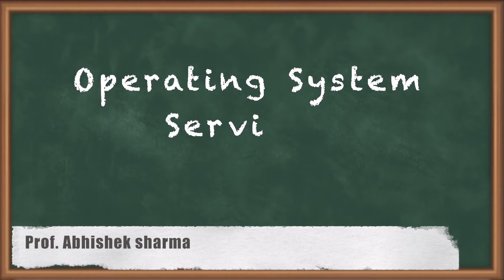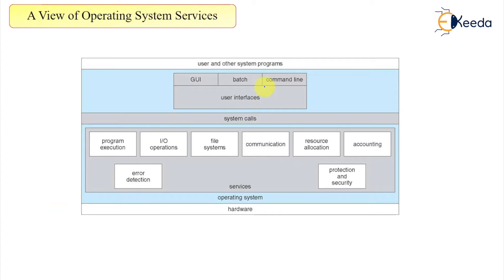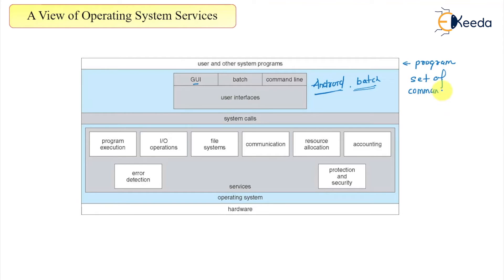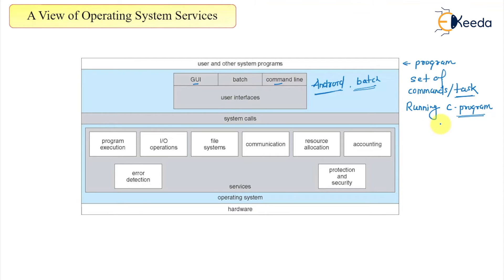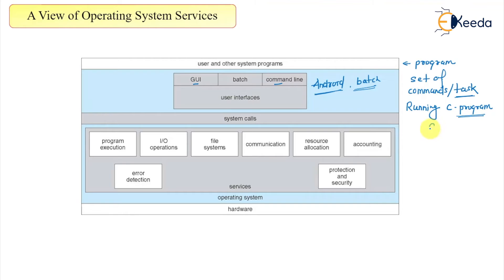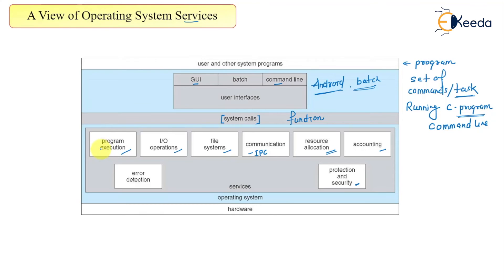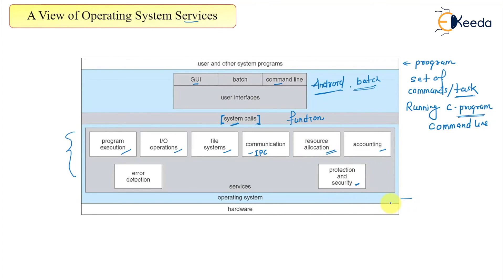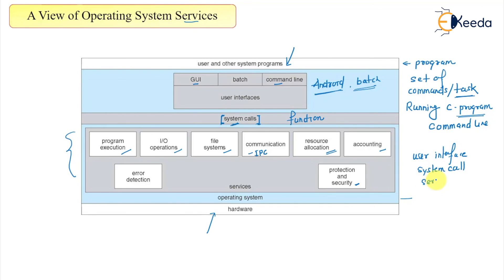Exploring Operating System Services | GATE Concepts Explained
In this video, we dive deep into the world of Operating System Services, specifically tailored for GATE aspirants. Understanding the fundamental concepts of operating systems is crucial, and we're here to simplify it for you.

In this comprehensive video, we cover a range of topics, including:

Introduction to Operating System Services: Learn the basics of what operating system services are and why they are essential for computer systems.

Process Management: Explore how operating systems manage processes, allocate resources, and ensure efficient multitasking.

Memory Management: Understand the techniques employed by operating systems to manage system memory efficiently, including paging, segmentation, and virtual memory.

File System Management: Delve into the intricacies of file systems, including file organization, storage, and access methods.

I/O System Management: Learn about input/output operations, device management, and how operating systems facilitate communication between devices and applications.

Security and Protection: Discover the security mechanisms implemented by operating systems to safeguard data and resources from unauthorized access.

System Calls: Understand the role of system calls in providing an interface between applications and the operating system kernel.

Happy Learning.